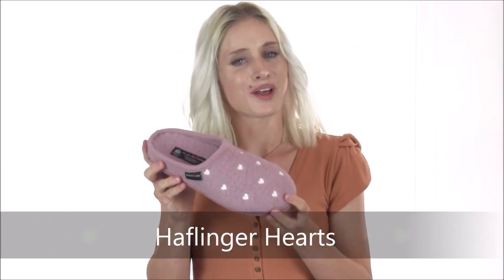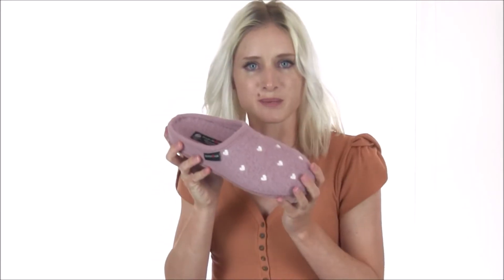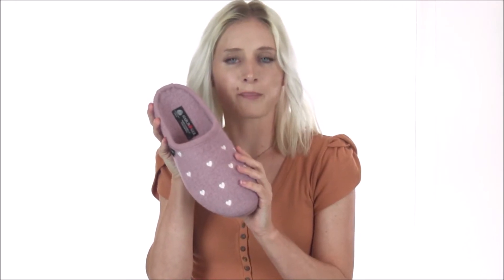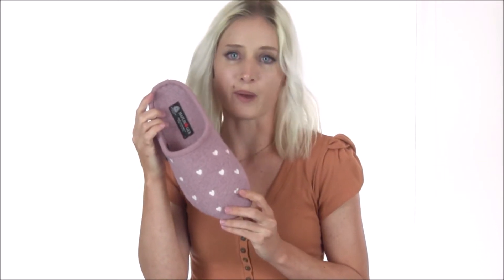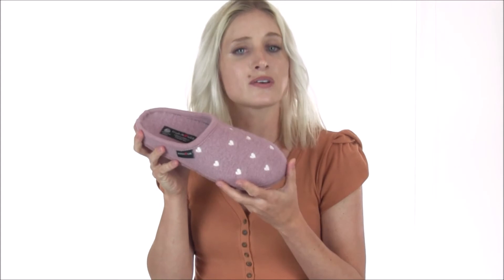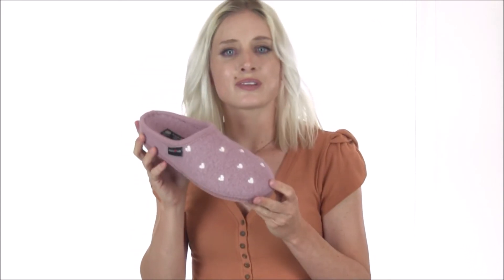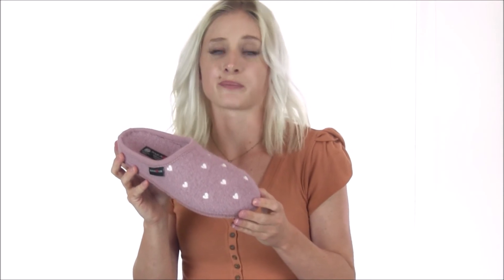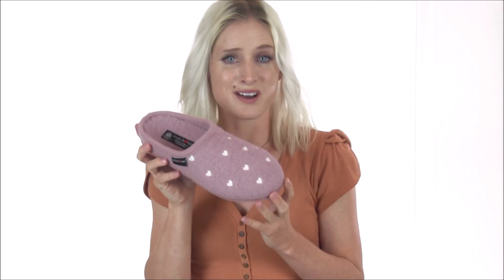Haflinger Hearts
Haflinger Hearts Slippers